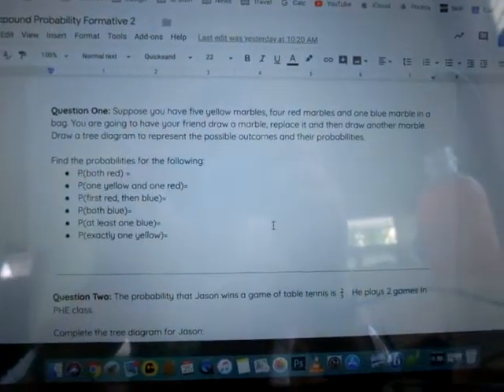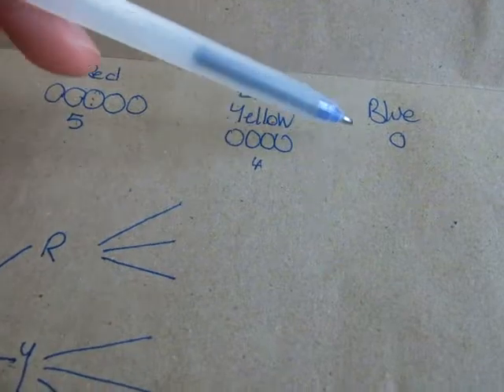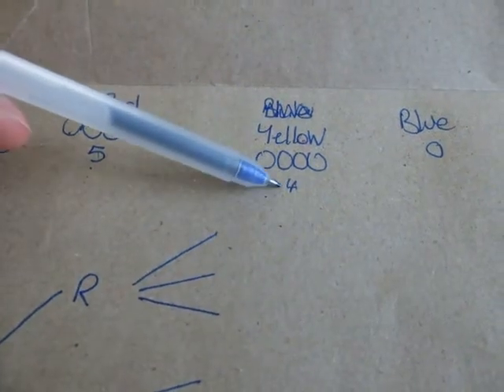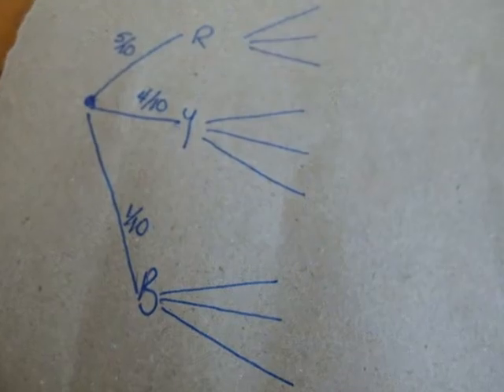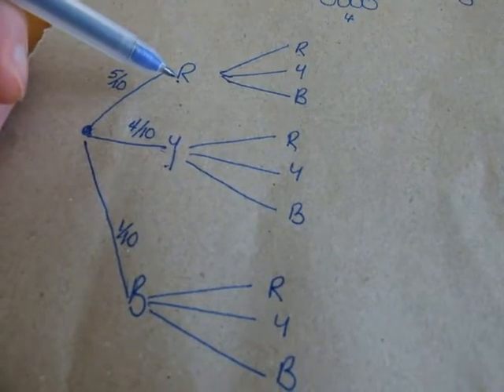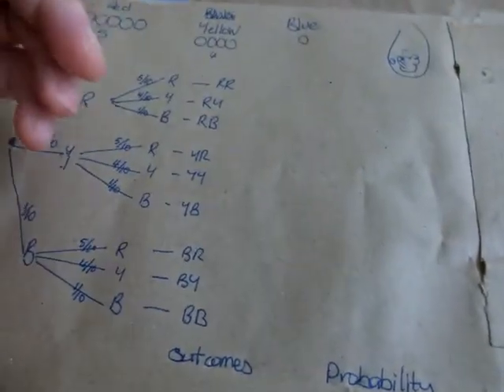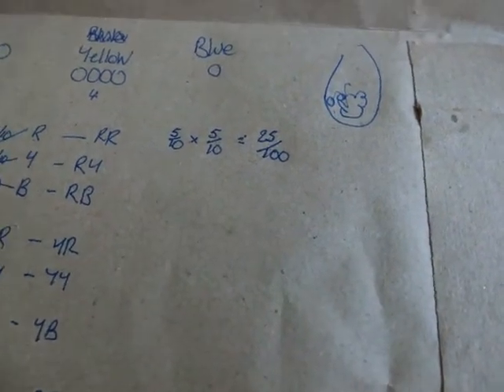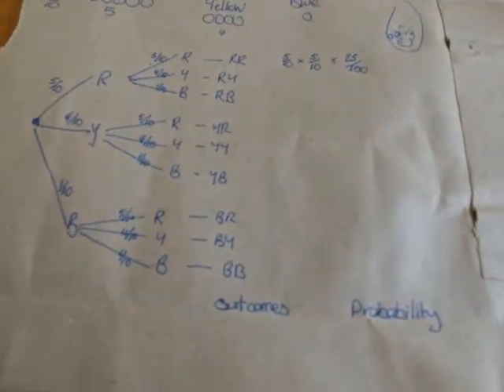Q1 tree diagram